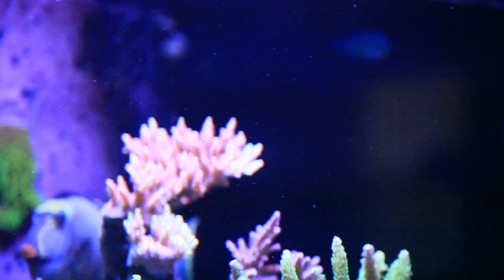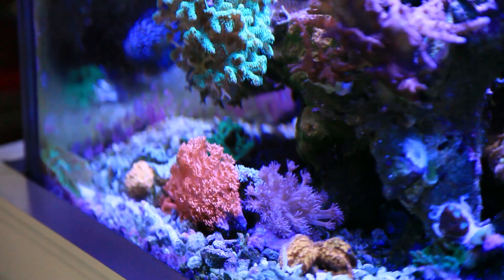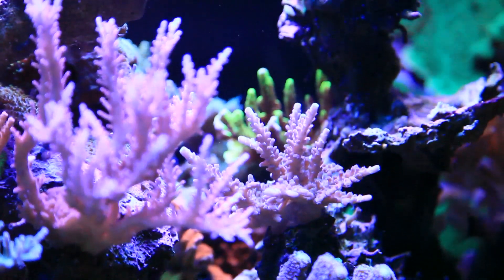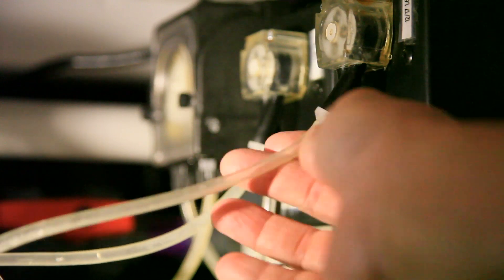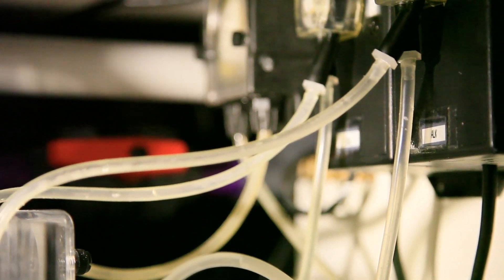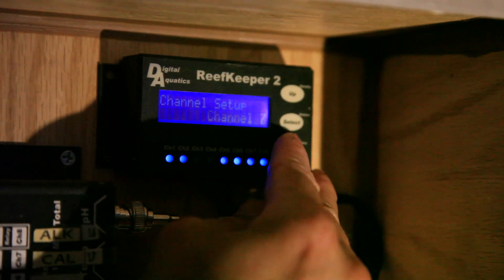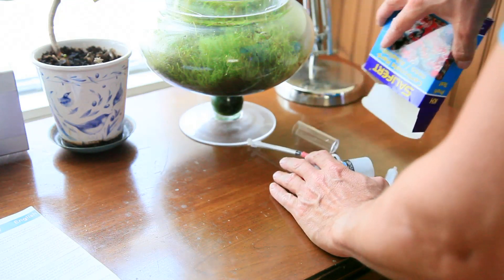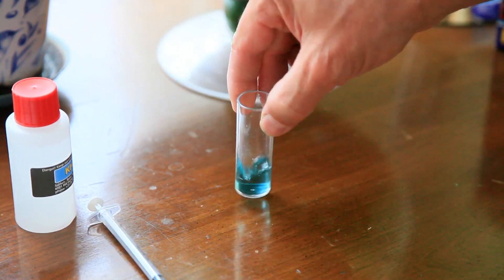ALKALINITY TOO LOW IN 120 GALLON MIXED REEF (How To Fix Low ALK)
In this video we will be discussing what to do about a major, unforeseen Alkalinity swing, how to test often and consistently, some of the most important factors in maintaining a proper two part dosing system, how to get to know your coral and use it as an indicator of fluctuating Alkalinity levels and how to slowly increase Alkalinity in your system until it is back to your desired level.

Low Alkalinity effect on certain SPS Coral in the Craft Aquatic 120 Gallon Mixed Reef. We'll highlight the effect of low alkalinity on SPS coral such as strawberry shortcake acropora, (Pro Corals) PC Rainbow, Red Dragon acropora, Green Slimer Acropora, Pink Lemonade Acropora, Hawkins Echinata, Psammocora and others.

I hope this video ALKALINITY TOO LOW IN 120 GALLON MIXED REEF (How To Fix Low ALK) is helpful.